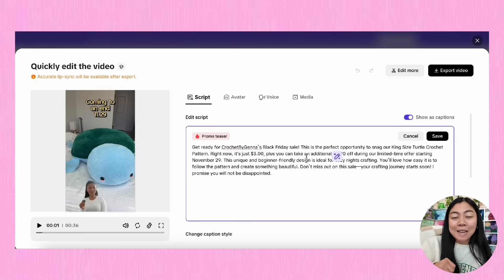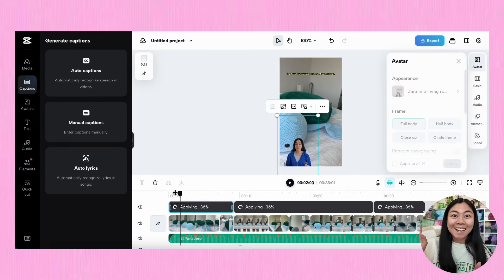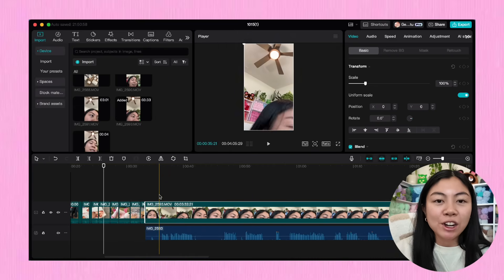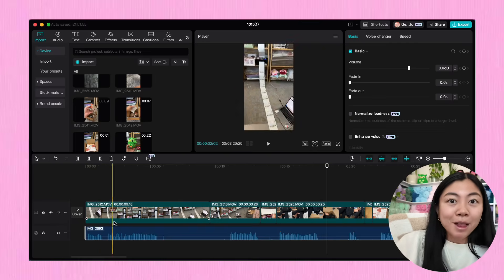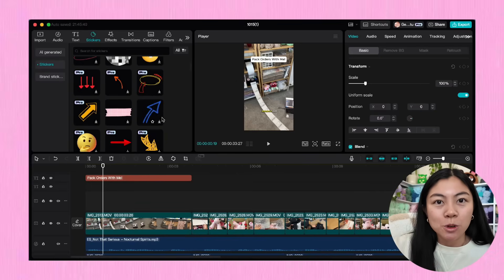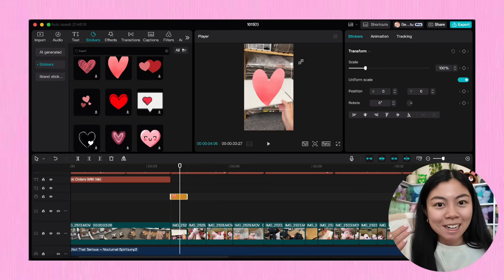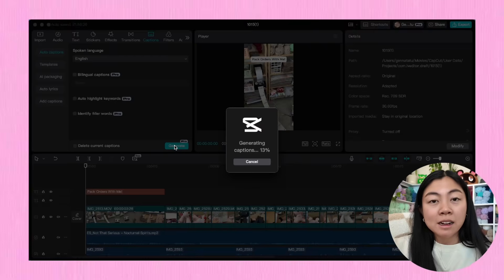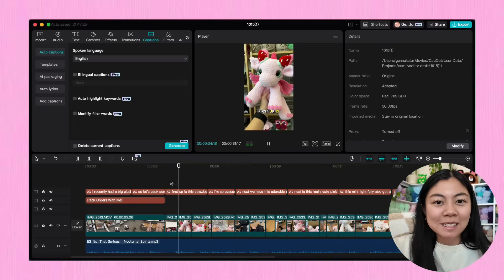How I Make & Edit Content for My Small Business / Tips & Tricks with Capcut Commerce Pro 🧶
🌷 Hi friends! :) This video has been longgg overdue!! I get so many questions asking about how I make and edit content for my small business so hopefully this tutorial helps! I try to cover the basics for short and long-form, in addition to content creation specifically for marketing purposes!! If you'd like a more advanced editing tutorial, let me know below!! Hope you guys enjoy 💕

~✸MY SUPPLIES/EYES/BIZ STUFF/ETC*

🌷 EQUIPMENT USED 🌷
~✸Canon EOS M200
~✸CapCut

🌷 Crochet Friends 🌷
~✸165,000 :D